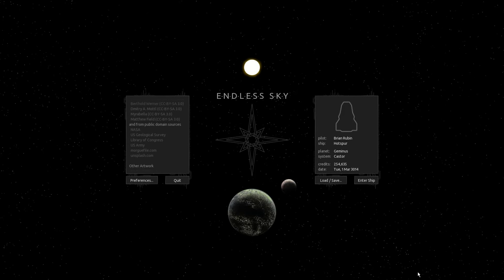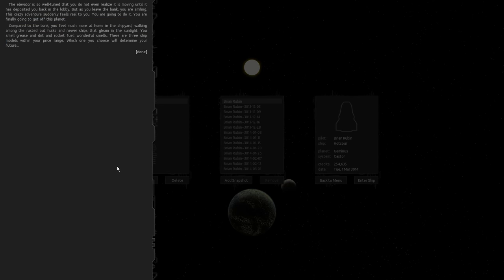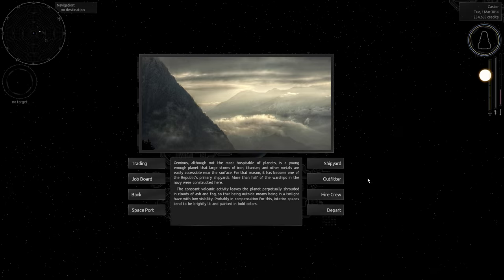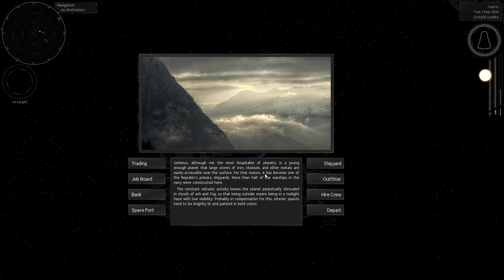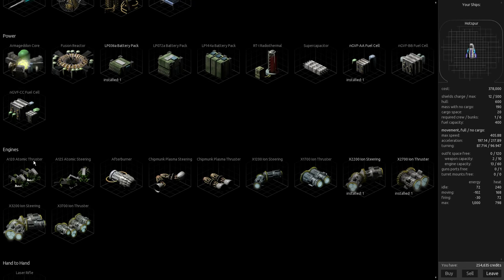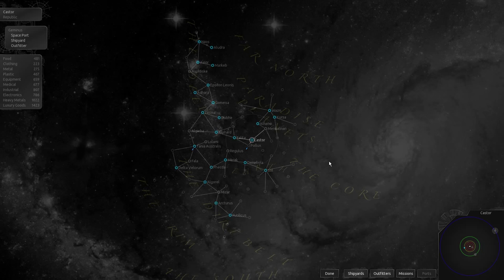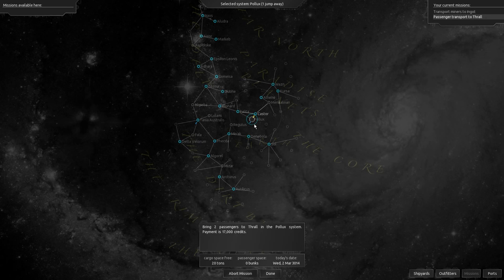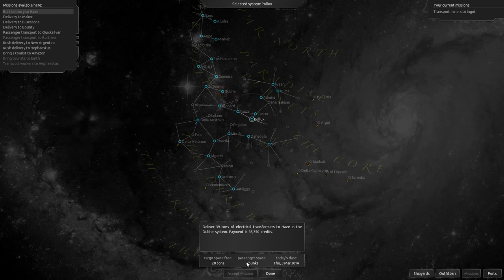Let's Play Endless Sky - Entry 1 - Debt Management (1/5)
Welcome to Endless Sky my friends! This free Escape Velocity clone just hit Steam, so I figured I'd take a run at it. This was originally intended as a one-off Let's Try video, but I enjoyed it so much I made a whole series out of it.  In this first entry, I did a bunch of missions and paid off a bunch of my debt in order to get fully solvent. This game is so much fun, so streamlined and such a perfect carrot-and-stick that it's just truly fantastical.